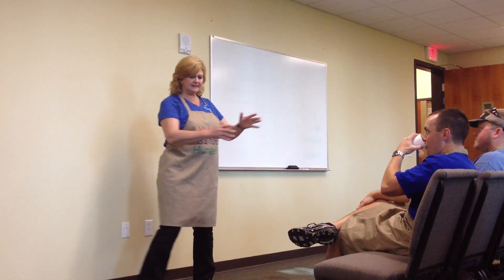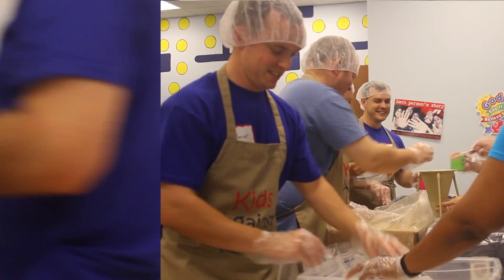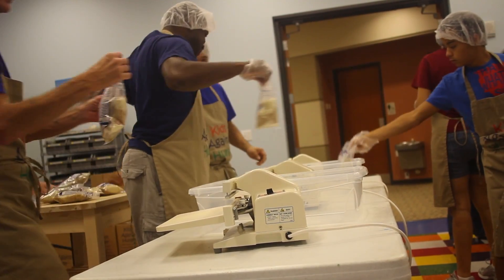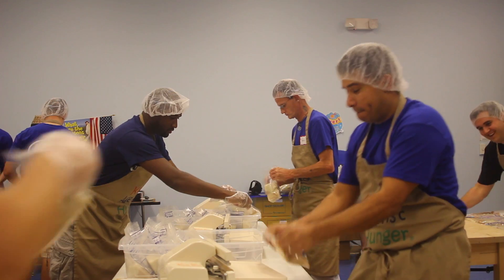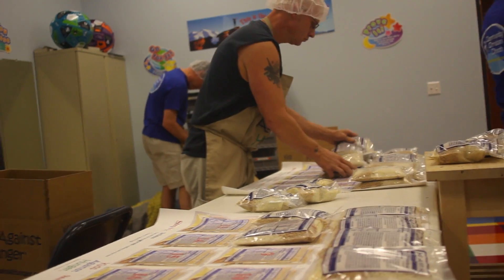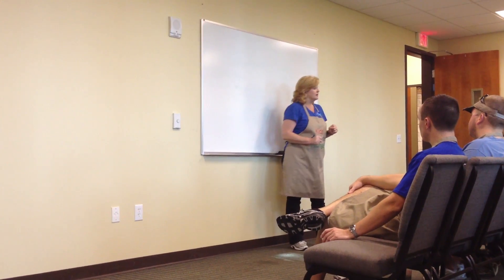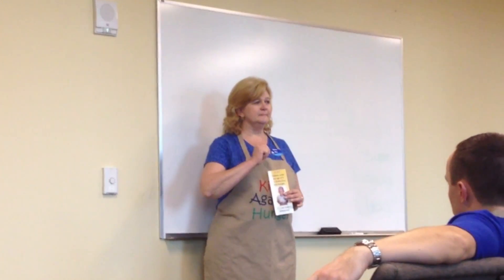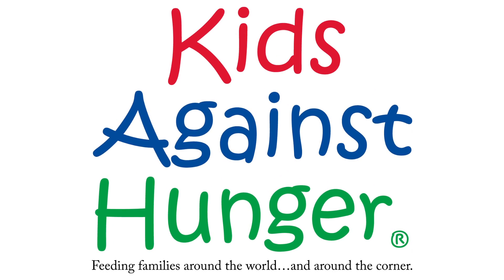Kids against Hunger South Florida